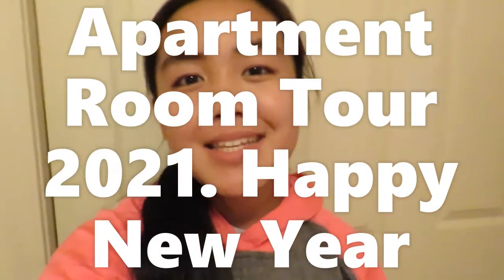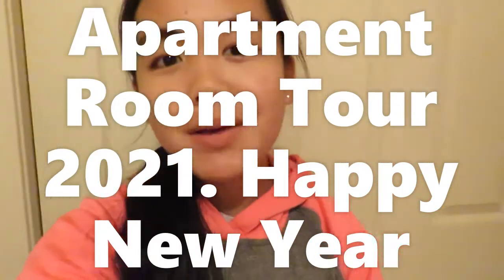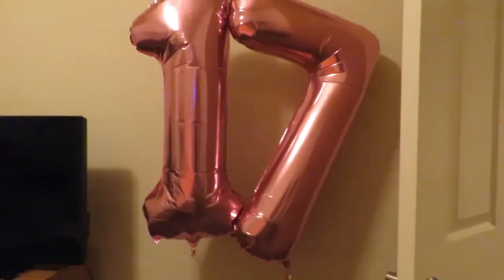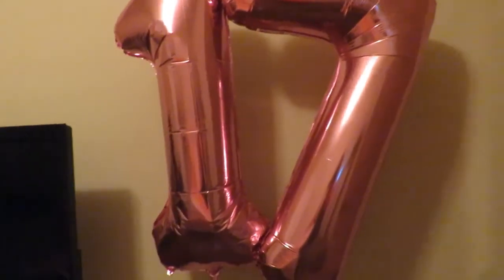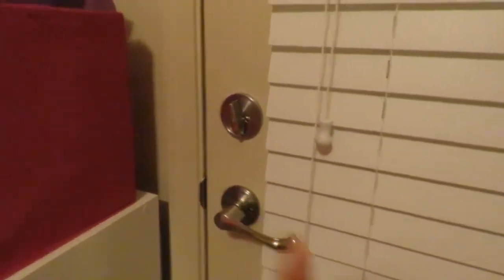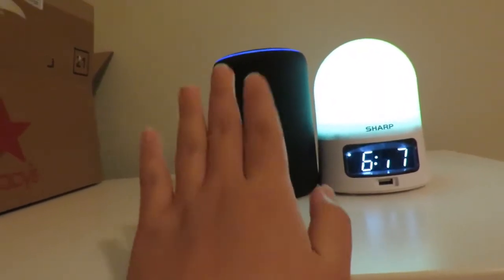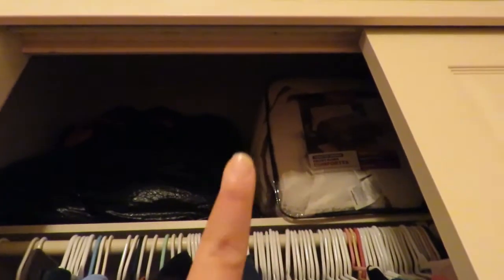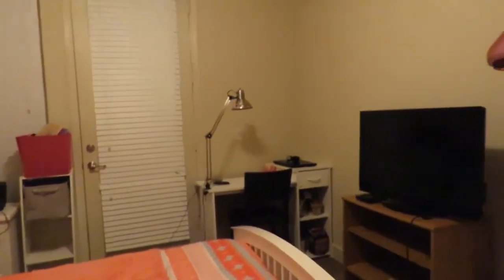Apartment Room Tour January 1st 2021- Elizabeth Yang. Happy New Year Everyone. Here's to 2021 Yay!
Happy New Year Everyone! It is Elizabeth :) Today I decided to show you guys what my room looks like in my apartment now. Hope you guys liked the video and don't forget to Subscribe for those of you who are new :) I am so ready and excited to post content on here for 2021 yay! Bye

Social Medias
Funimate Elizabeth_Smile_Happy
Facebook Elizabeth Yang
YouTube Elizabeth's Life and Craziness